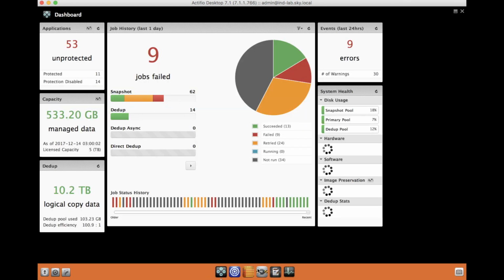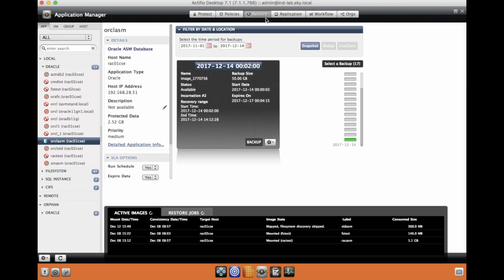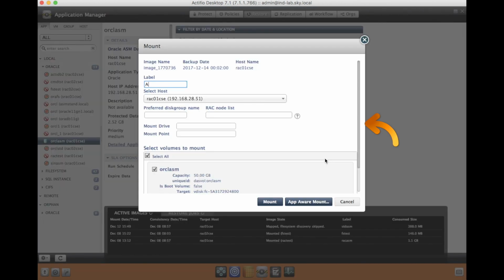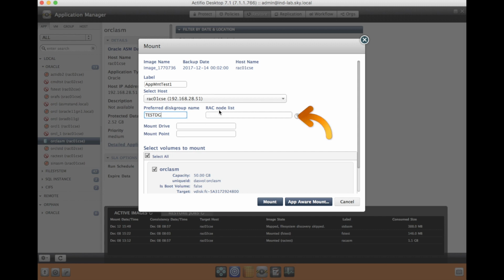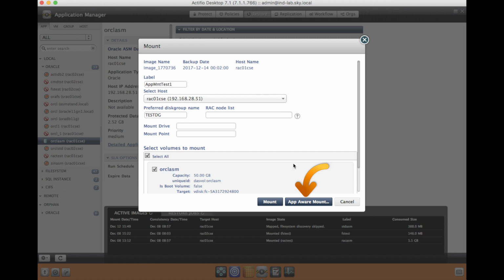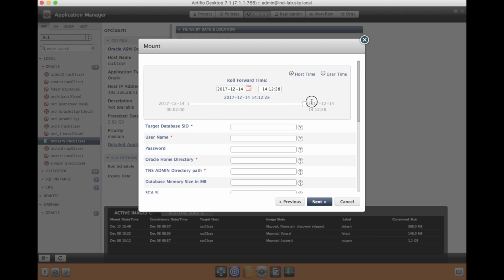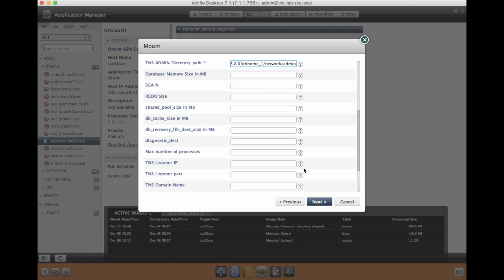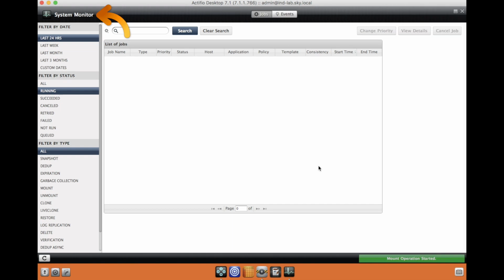How to Recover an Oracle DB running on ASM?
This short video shows you how you can recover an Oracle DB that is running on ASM